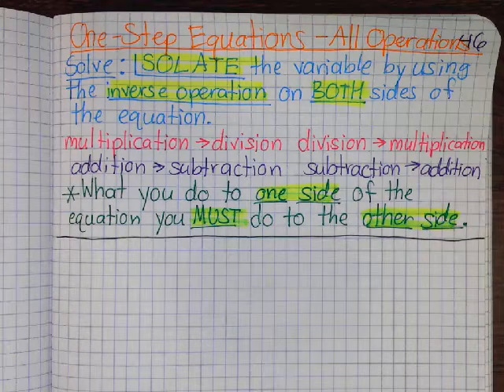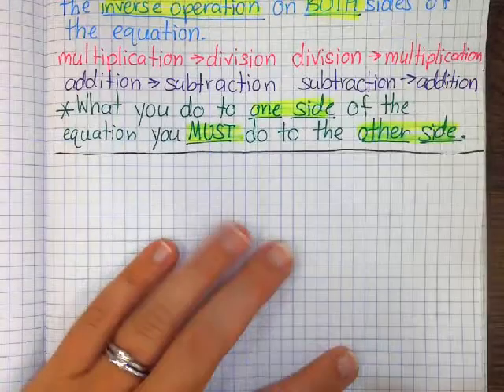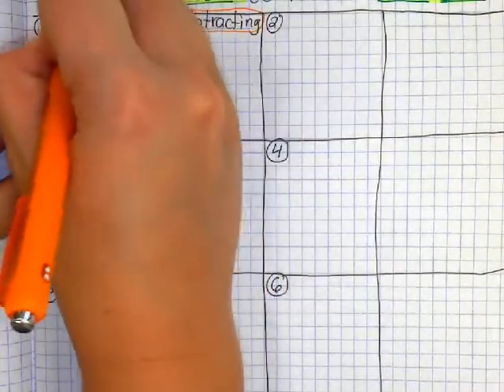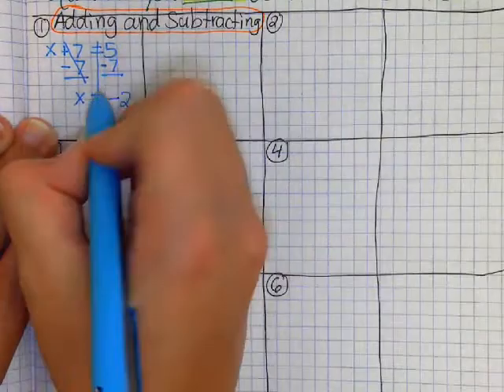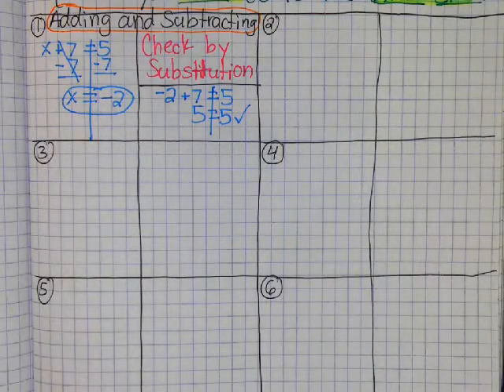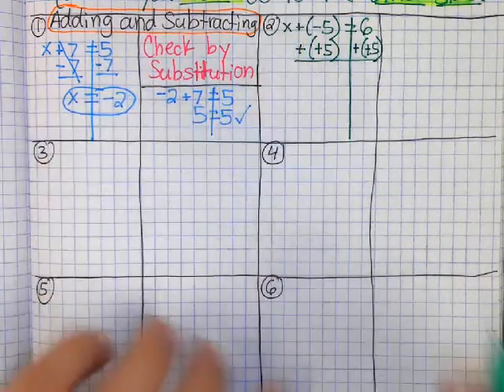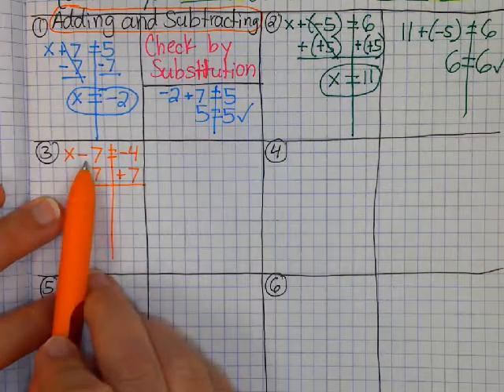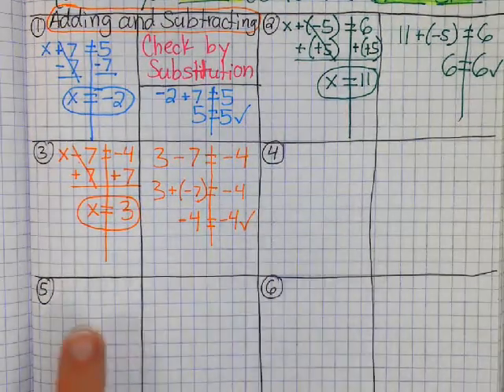one-step eq all ops notes